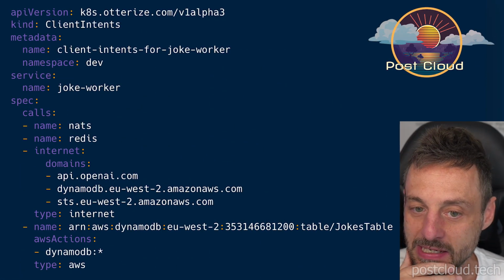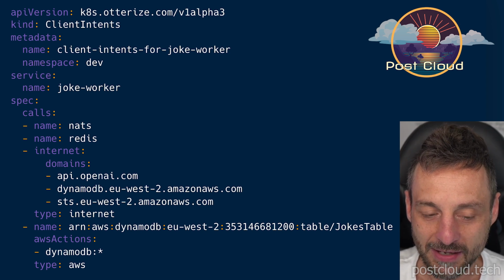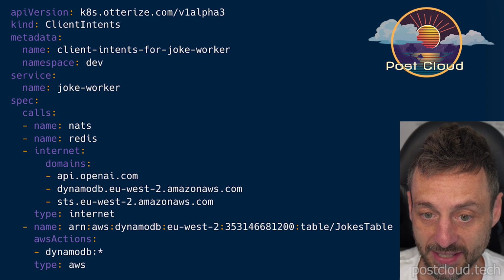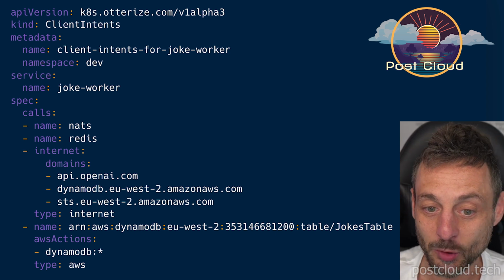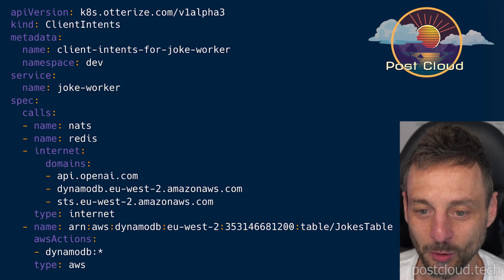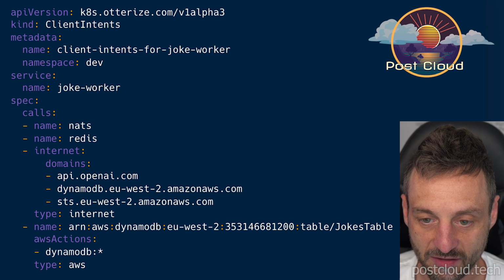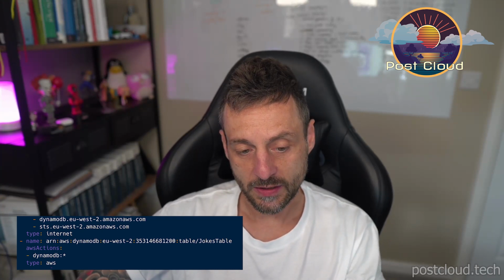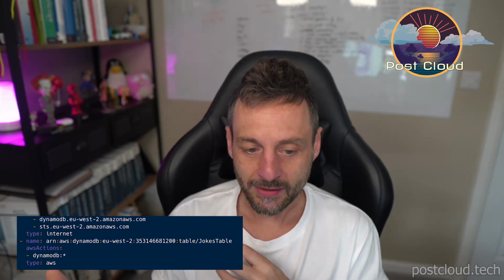Post Cloud - Episode 8 - Intent Based Access Controls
Nic Vermande from Otterize joins us to talk about permissions and access controls within Kubernetes, what challenges exist, and what a modern approach might be to solving these.

00:00:00 - Introductions
01:34:02 - Introduction to Access & Permissions challenges in Kubernetes
04:31:24 - Security is increasingly being seen as a blocker by development
06:05:12 - What is Intent Based Security look like?
13:06:03 - Profiling application network traffic
14:08:07 - Lower level interfaces become simple integrations (Cloud, Applications, Code Repo,  etc.)
15:37:24 - An evolution of how we interact with security
17:04:16 - Two ways to go about this: Learning Mode  - Enforcement
19:03:07 - Continuous Compliance
20:03:22 - How can folks get started with this for free?
22:09:06 - There's also a commercial version with some advantages
23:22:26 - How would you integrate with existing systems, processes and policies?
24:38:11 - Going from RBAC to ABAC and now IBAC, it seems to be more dynamic and outcome focused?
27:07:10 - IBAC - Intent Based Access Control, dynamic and flexible approach to access control
27:41:20 - Summary & Close